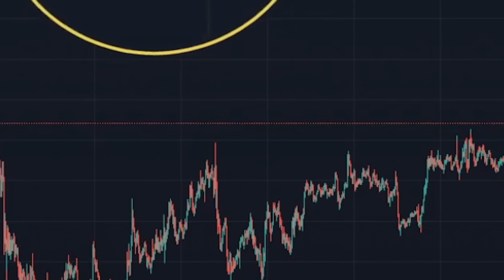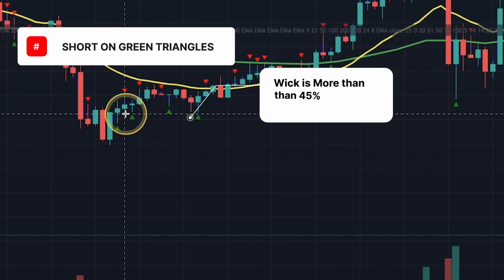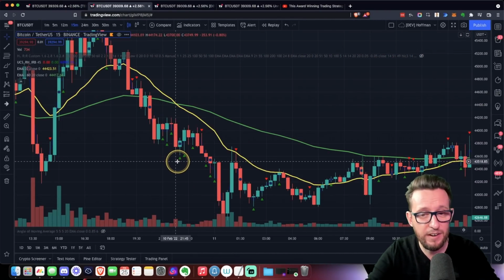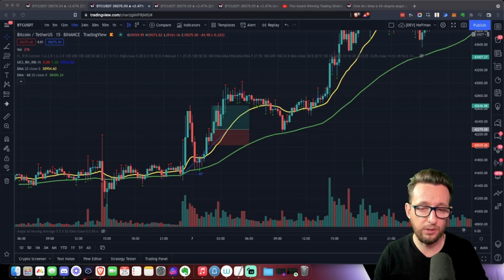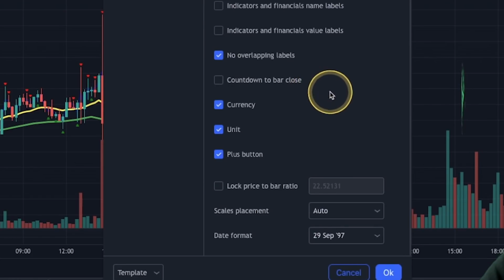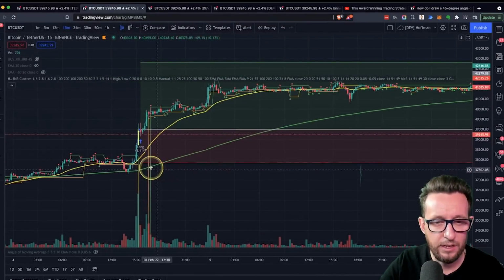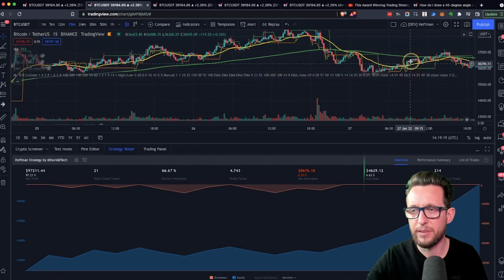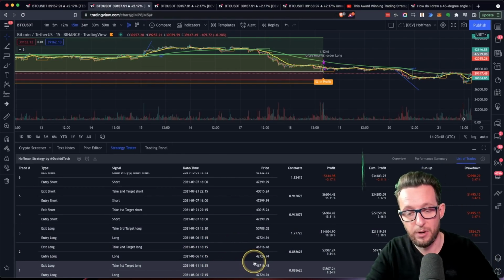This Award Winning Trading Strategy Is INSANELY PROFITABLE - Hoffman System Proven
Today I'm going to be testing this INSANELY profitable trading strategy  Hoffman System Proven. This strategy has been claimed to work on all timeframes from 2 minutes to weekly for Forex, stocks, and crypto.

Inspired by @tradepro

Rob Hoffman's market reversal strategies are phenomenal. His trading logic is based on how large institutions and orders behave, and he uses this information to predict the future direction of a stock. It is very difficult to master his trading strategy, but he has developed a unique trading system that works for many investors. Here are some of his tips for successful market reversal. If you want to learn more about it, read on.

First, identify trends. Then, look for a long-term trend. The IRB or exponential moving average is an excellent indicator to follow. If the price is moving up or down at the same time, the 20 EMA will move higher. The more EMAs you have, the more likely the price will go up. If the price is rising, look for a short-term trend. It will then break the trend line.

Rules of this strategy

🟢  Long :
20 EMA is ABOVE the 20 hourly EMA
Enter on RED triangle

♦️ Short :
20 EMA is BELOW the 20 hourly EMA
Enter on GREEN triangle

⚡SL : the high or low of the triangle
💰 Take Profit 1:1.5  R:R

Timestamps:
00:00 Intro (very important)
02:05 The Winning Trading Strategy
07:00 The Coded Trading Strategy
19:00 Let's Test 100 times
10:00  Holfman Trading My Thoughts
10:30 Conclusion

Tradepro
Trading Strategies
Trader's Landing Trading Strategies
75% Accuracy
live trading
online trading
Crypto Signals